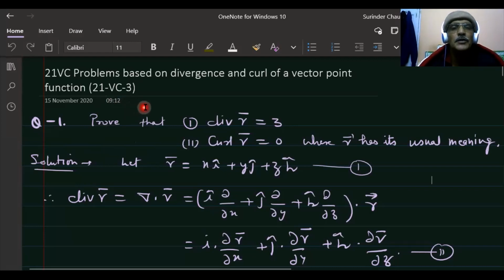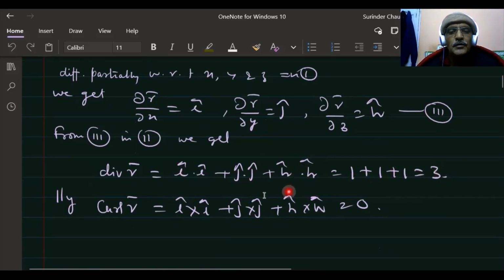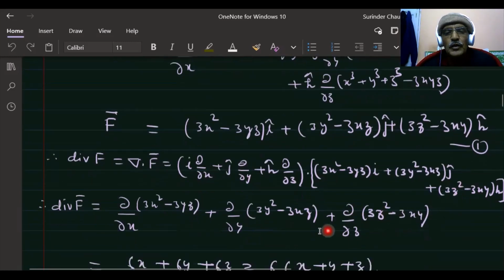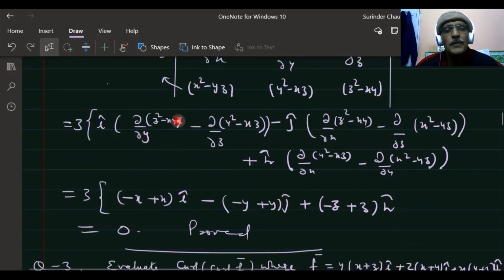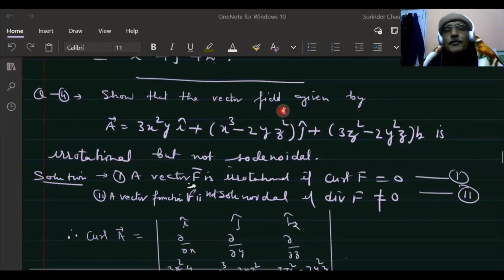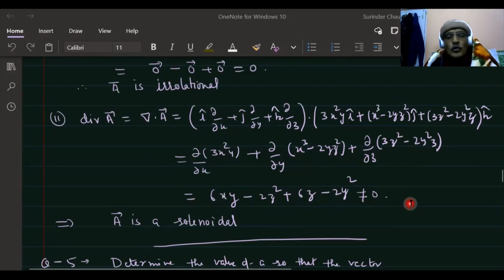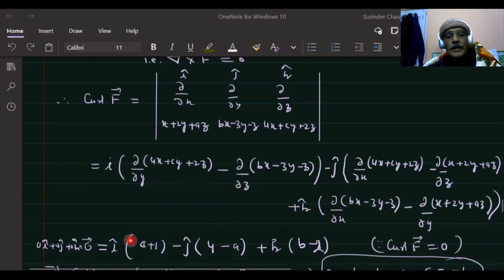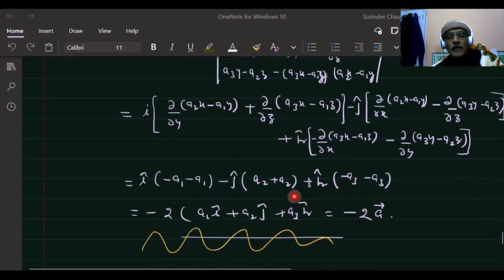Problems based on divergence and curl (18-VC-3)